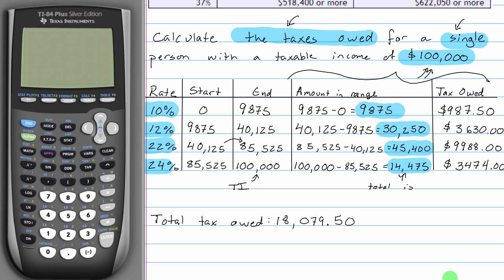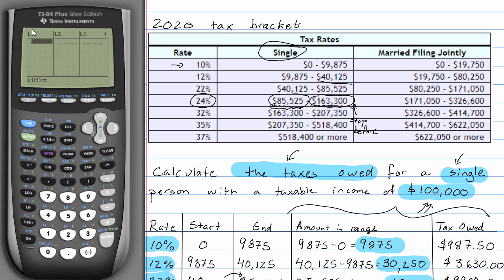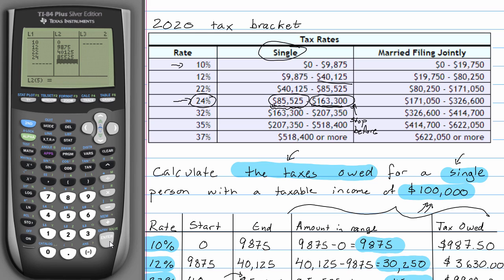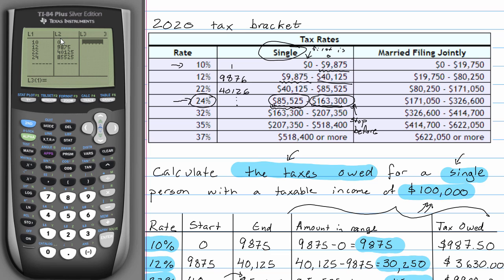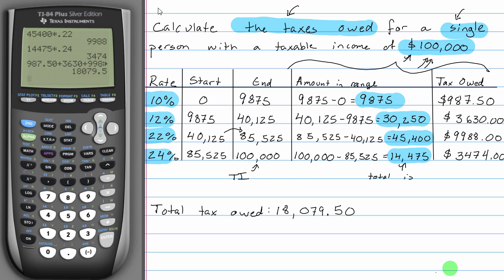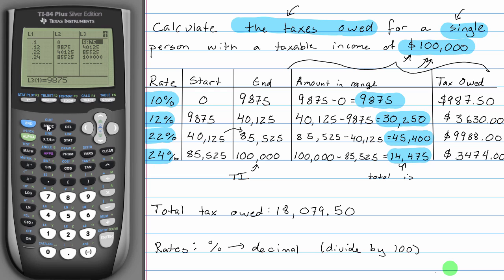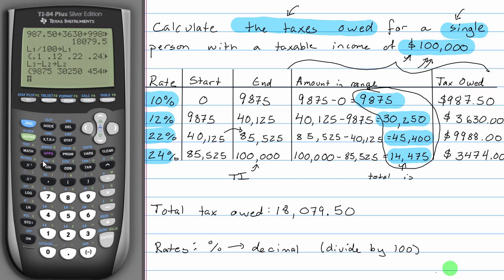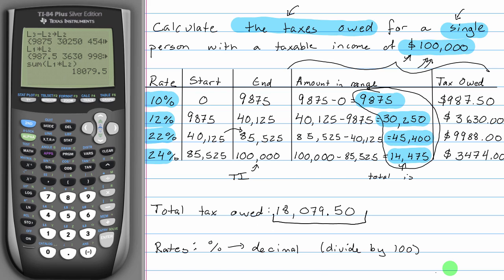Calculating taxes owed (calculator)